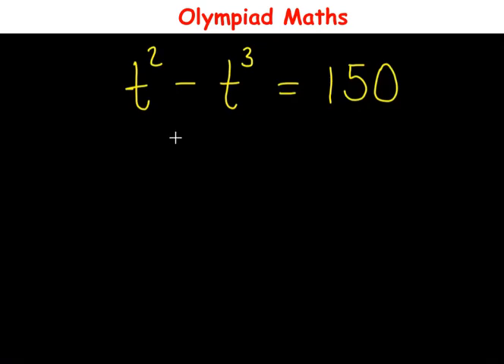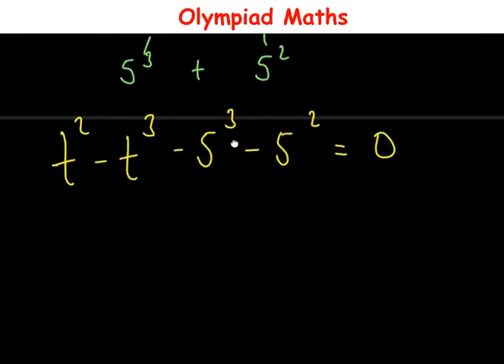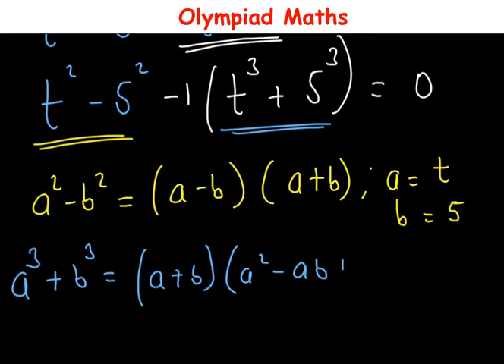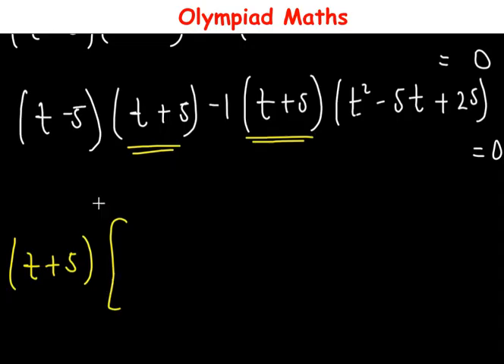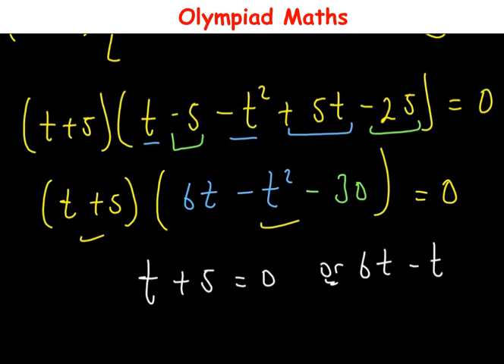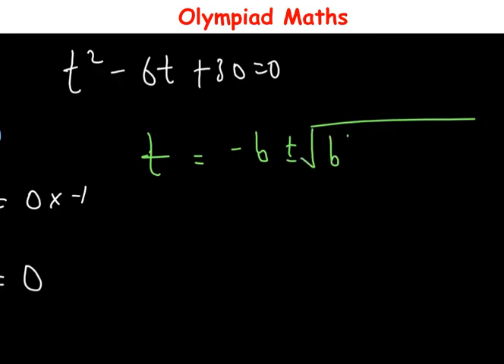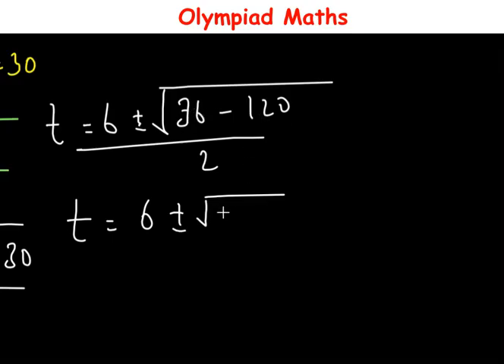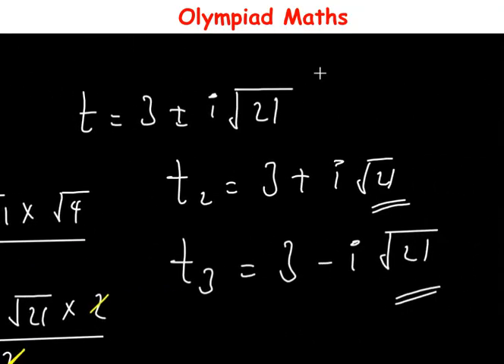OLYMPIADS || How to Solve t^2 - t^3 = 150 || Can You Solve for t?